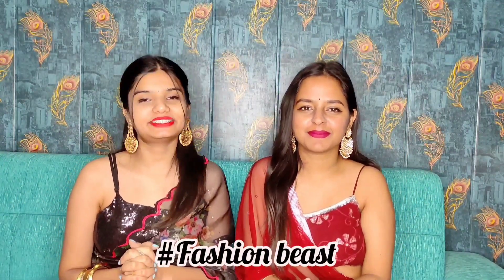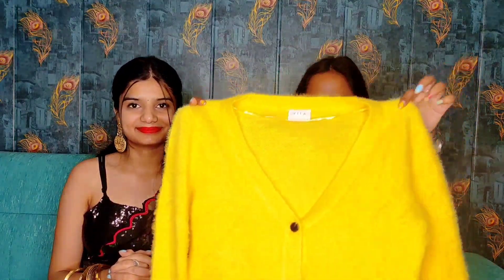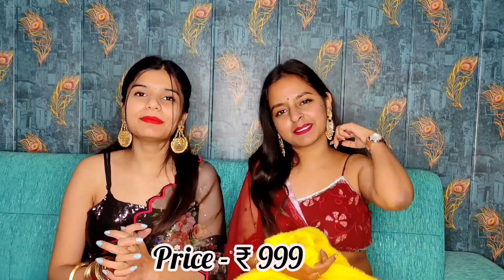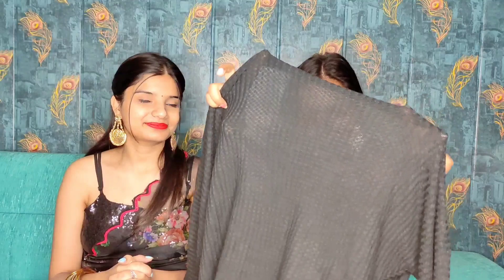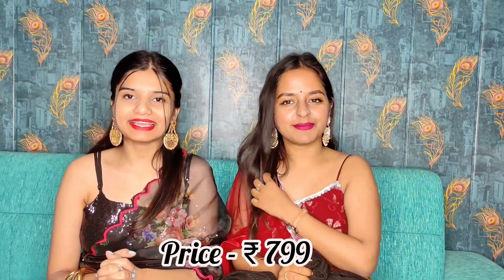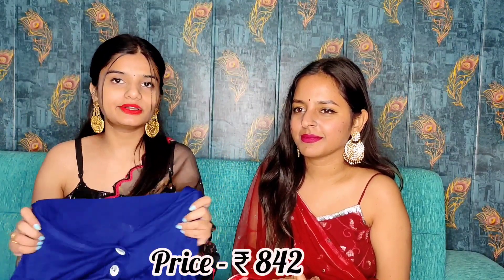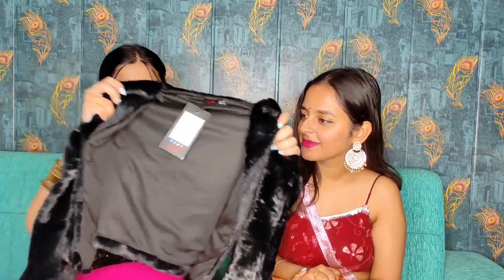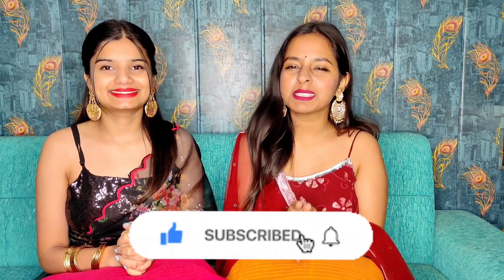*Fuzzy & Comfy*Sweater and Sweatshirts from Amazon|upto80%|Jacket & Cardigan|Tryon|Amazon Haul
Buying links:-

Email - @officialfashionbeasts